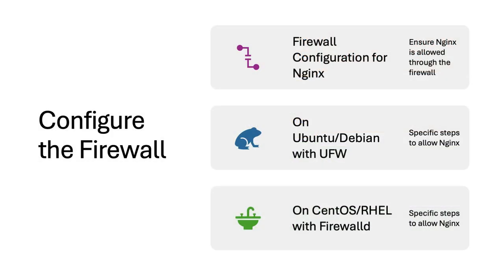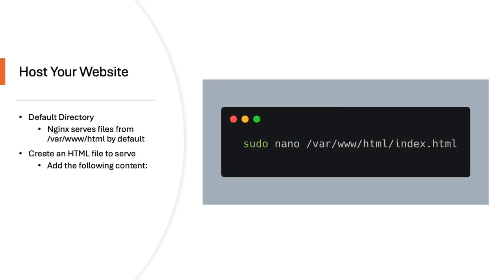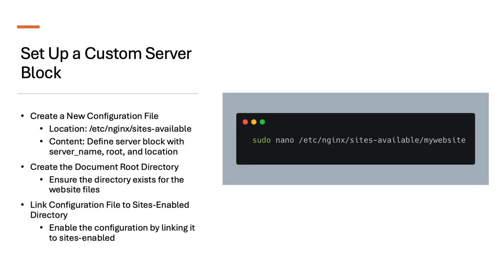Setting Up a Web Server on Linux with Nginx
Learn how to set up a web server on Linux using Nginx in this step-by-step tutorial! 🚀 Whether you're hosting your own website or building a project, Nginx is a powerful, lightweight, and highly efficient web server that can handle your needs.

In this video, you'll discover:

- How to install Nginx on a Linux server
- Basic Nginx configuration for your website
- Setting up and testing your server
- Tips for securing your web server

No prior experience with Nginx or Linux? No problem! This tutorial is beginner-friendly and provides clear explanations to help you get started.

🔥 Ready to launch your web server? Let’s dive in!